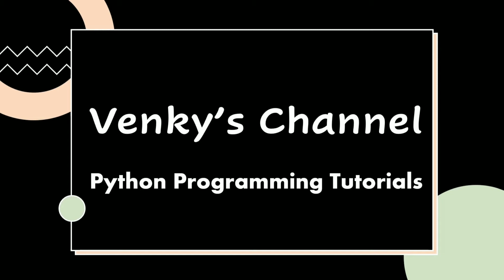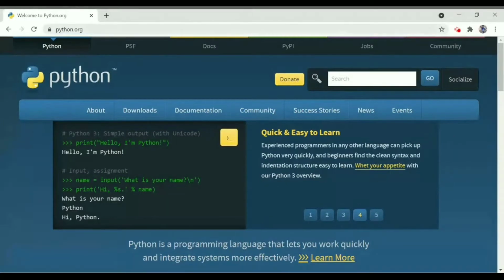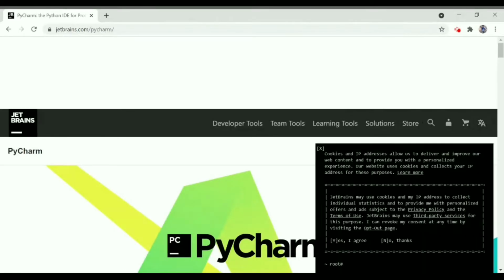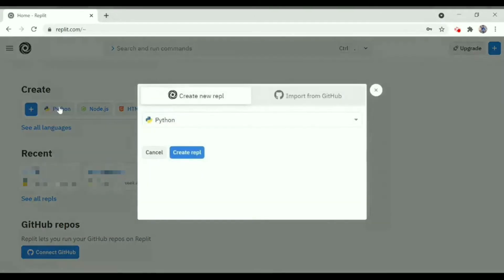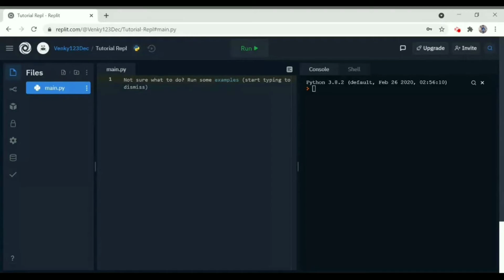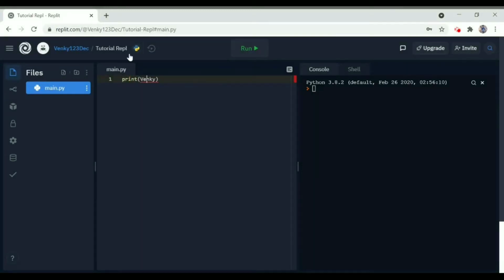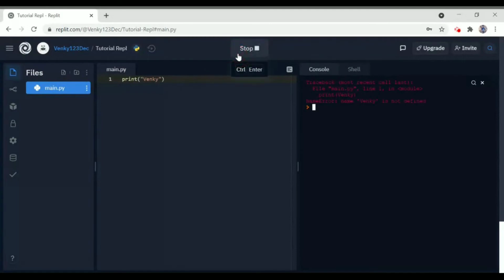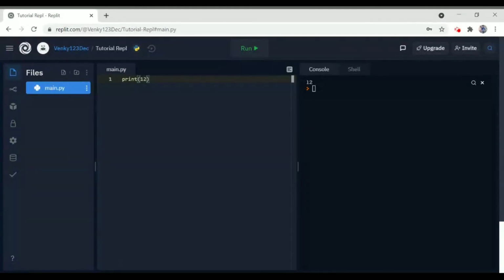Python Programming Tutorials || Part 2 || Downloading and Installing Python